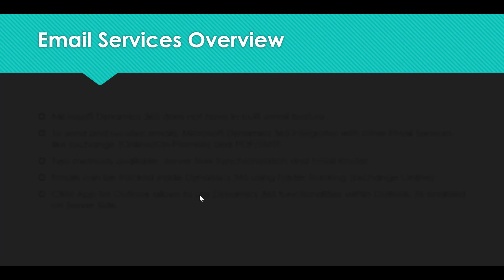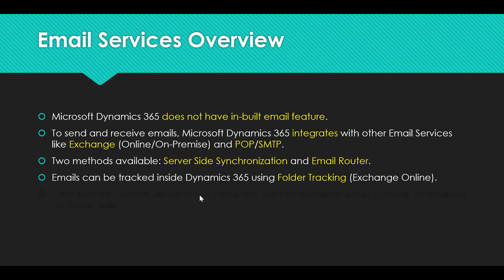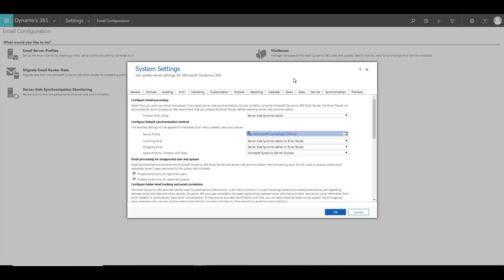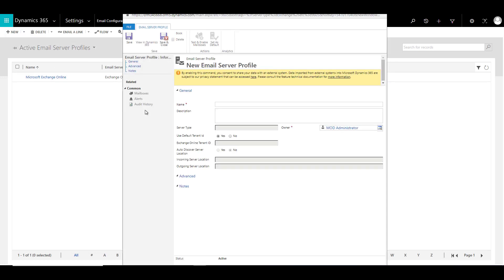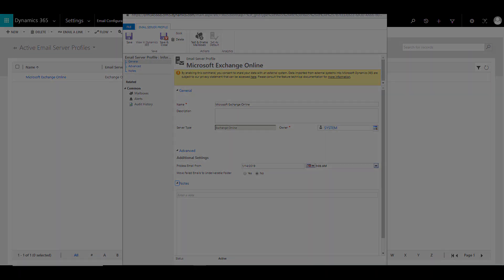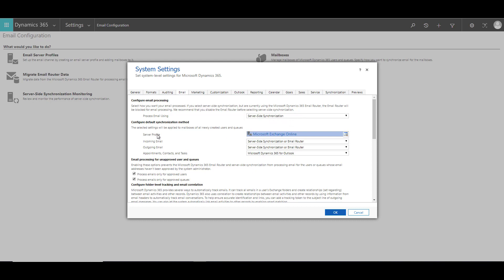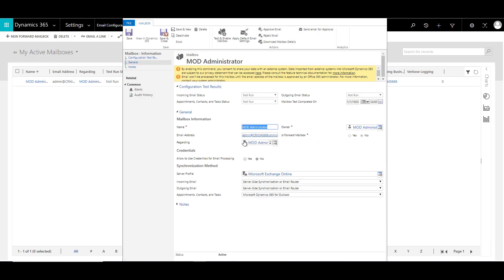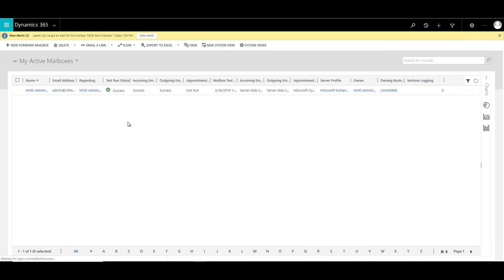Dynamics 365 - Configure Email Services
This video explains how to configure, Email Server Profile and to enable Server Side Synchronization.